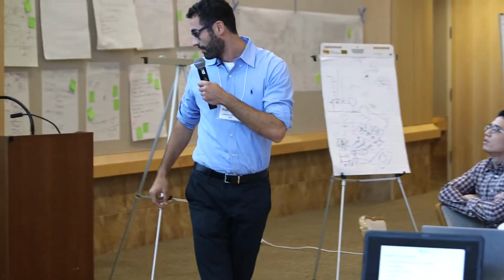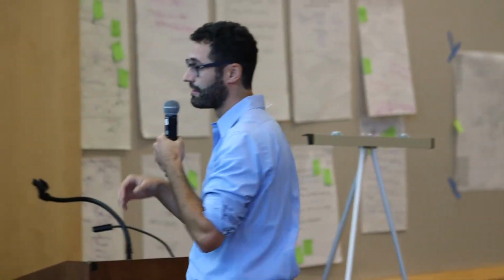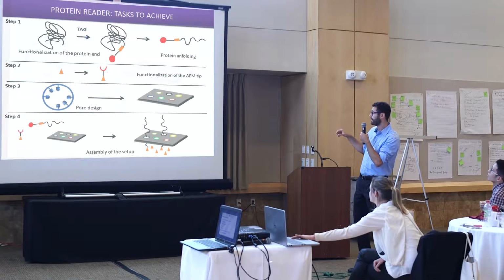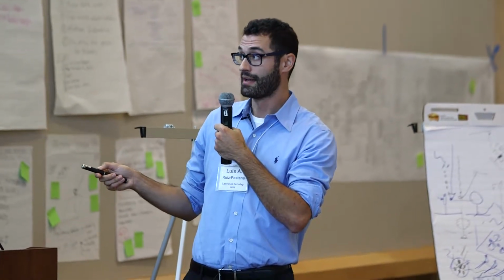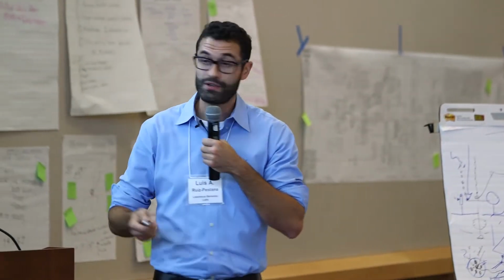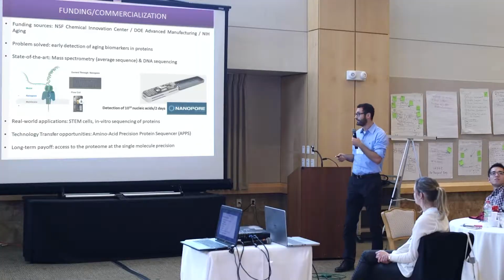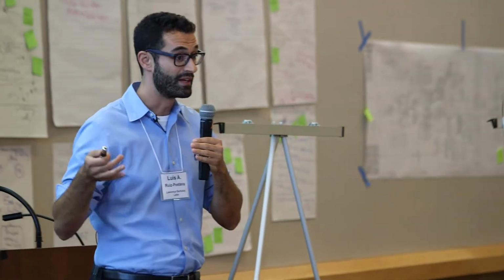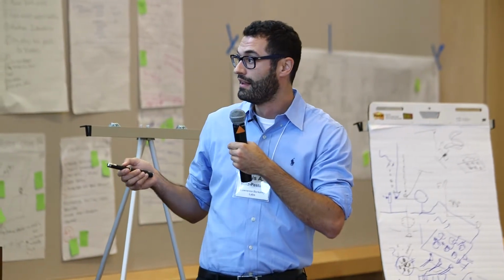Protein Reader for Longevity - Luis A. Ruis-Pestana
Luis A. Ruis-Pestana presents the project proposal "Protein Reader".

Recorded during the technical competition, Atomic Precision for Longevity, held September 8-9, 2018, in Palo Alto, Silicon Valley, California.

About Atomic Precision for Longevity:

Specialists in research areas related to increasing human longevity collaborated with those tackling the challenges of atomically-precise 3D structures and molecular machines, including construction pathways using biochemistry organic/inorganic chemistry, protein design, DNA objects, applied physics, molecular biology, computational chemistry, and engineering.

Areas addressed included malformed proteins, extracellular crosslinks, cell loss and atrophy, senescent cells, cancer, mitochondrial mutations, along with the roles of stem cells and gene therapy.

Participants were specifically selected to participate due to unique perspectives on these topics arising from their research.